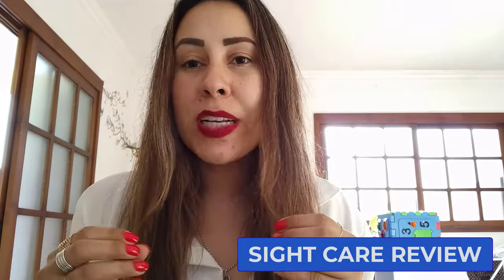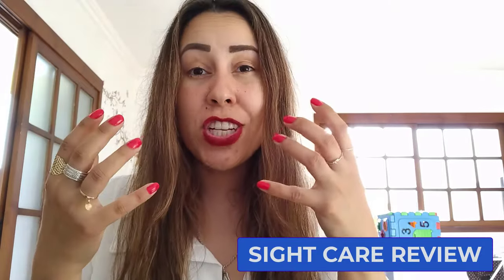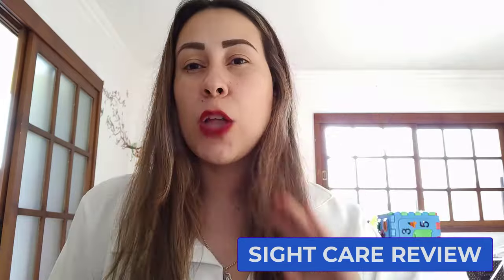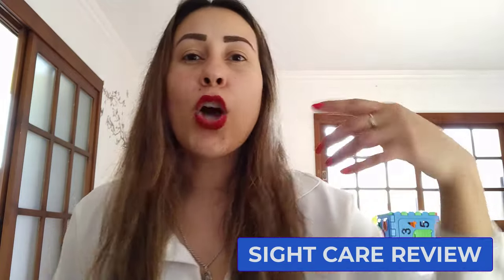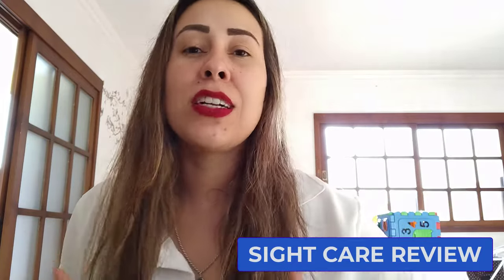SIGHT CARE REVIEW ⚠️(WATCH OUT BEFORE BUYING!) SIGHT CARE Supplement - SightCare Reviews – SIGHTCARE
✅What Exactly Is SightCare?
SightCare is a high-quality eye supplement that helps to retain vision and boost brain health.
SightCare, which is made from all-natural high-potency components, helps to renew the nervous system by supplying your body with the nutrition it needs for peak performance.

SightCare is a unique solution for those who want and need to see better. It is made in the United States in FDA-approved and GMP-compliant facilities. You can use Sight Care’s pills without fear because they include no artificial preservatives, GMOs, colours, or fillers.

✅Sight Care Does it work? Sight Care is an effective solution for improving eye health. When used correctly, Sight Care supplements can bring significant results. These supplements work by providing essential nutrients to the body, which are crucial for maintaining good eye health. Therefore, if you follow the correct usage instructions and use Sight Care properly, you can achieve positive outcomes.

✅What Are the Components of SightCare?
SightCare contains clinically proven substances that can help maintain your eyes healthy and powerful. SightCare Ingredients and Their Benefits:

- N-Acetyl-L-Cysteine: An antioxidant crucial for combating oxidative stress, supporting glutathione production, and aiding in detoxification processes, promoting healthy vision.

- Quercetin: A flavonoid with anti-inflammatory and antioxidant properties, stabilizing mast cells and reducing allergic or inflammatory responses, benefiting eye health.

- Niacin (Vitamin B3): Important for preventing age-related macular degeneration and cataracts, enhancing retinal cell health, and improving blood flow to the eyes.

- Zeaxanthin: Protects eyes from harmful light waves, acts as a light filter in the retina, preventing light-induced damage.

- Lutein: Similar to zeaxanthin, protects against blue light and oxidative stress, found in high concentrations in the retina.

- Eyebright: Known for anti-inflammatory and astringent properties, relieves eye irritation and discomfort, maintains good vision, and soothes strained or tired eyes.

- Bilberry Fruit: Rich in anthocyanins, enhances night vision, reduces eye fatigue, strengthens blood vessels in the eye, and improves circulation, potentially reducing the risk of eye disorders.

✅Final words About Sight Care
Several eye health issues, including cataracts, macular degeneration, and seeing black spots, can be treated with SightCare. The dietary supplement is made in a GMP-certified, FDA-registered facility using only natural ingredients. The maker of Sight Care guarantees that the dietary supplement is risk-free and has no unfavourable impacts on your health.

You will only find Sight Care on the official website. So take advantage of this offer today by clicking the link below to secure your discount!

00:00 – Sight Care Review
00:50 – Sight Care Alerts
01:05 – Sight Care Official Website
01:25 – Sight Care Wokrs?
01:50 – Sight Care Formula
02:30 – Sight Care Benefits
03:25 – Sight Care How to Take
04:00 – Sight Care Guarantee